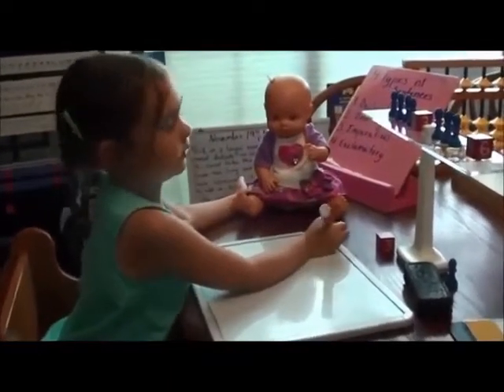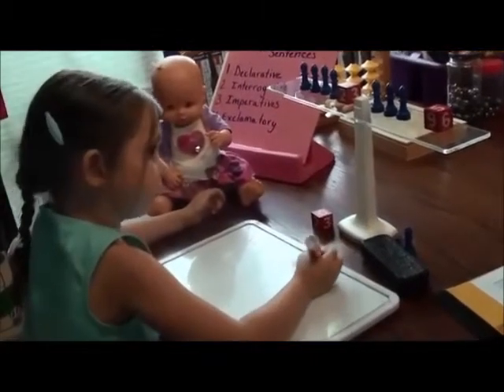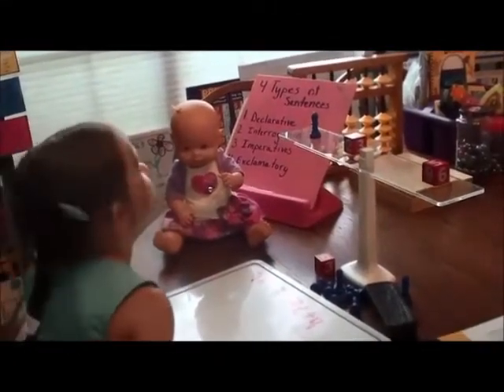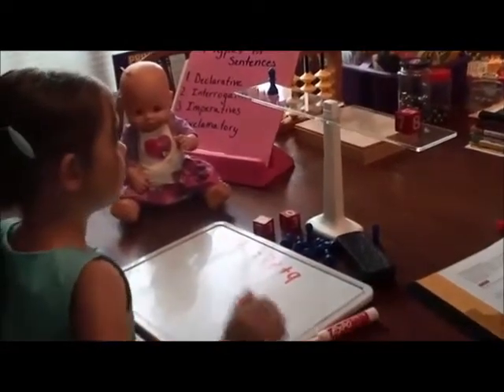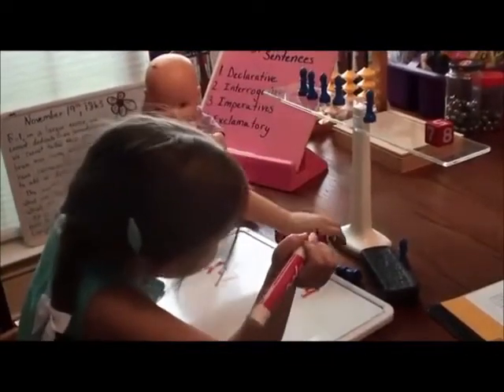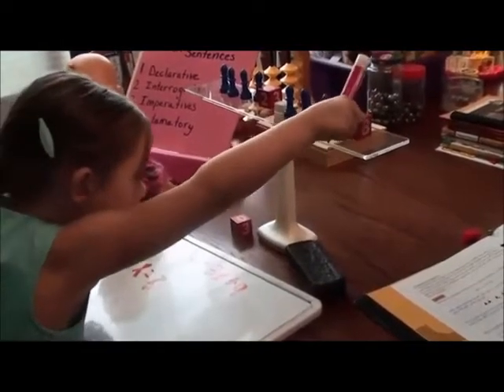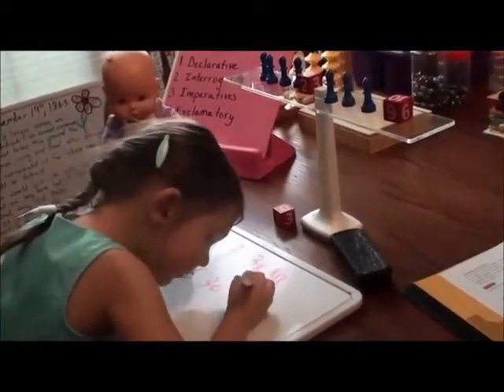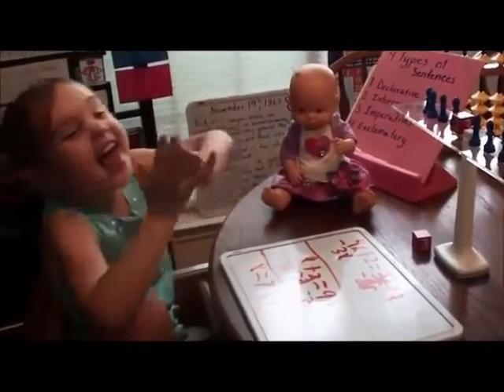5 Year-old child teaches baby doll algebra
htttp:// Alexandra enjoys showing her baby doll how to solve a Hands-On Equations problem. She is explaining the solution to her Mom.  You can find more videos on Alexandra (Alex) on BabyBibliophile.